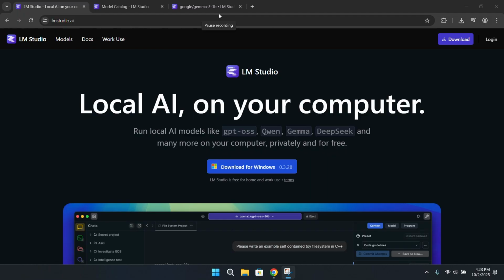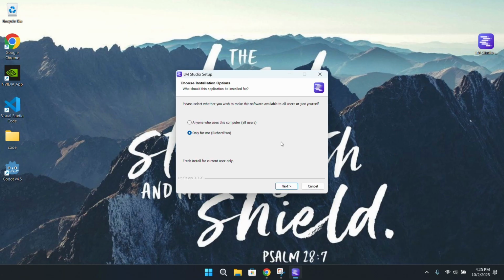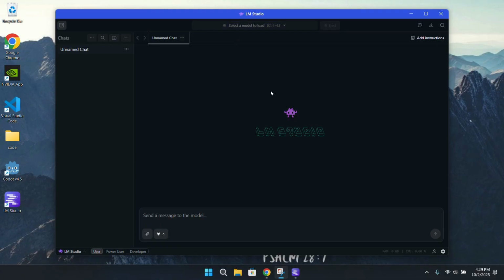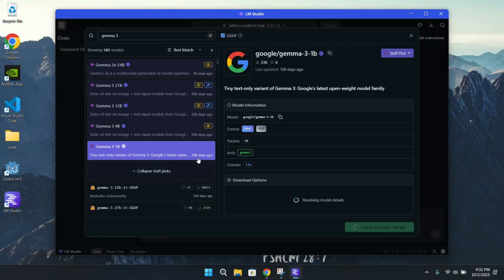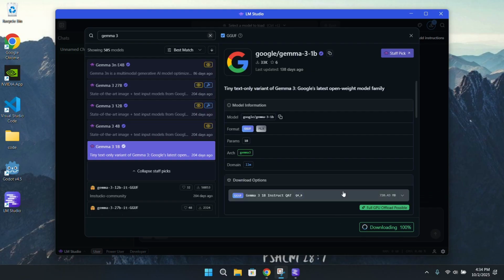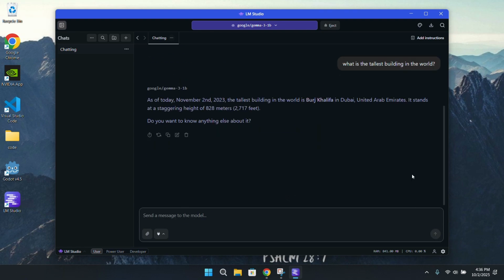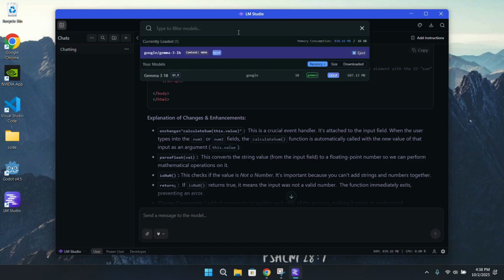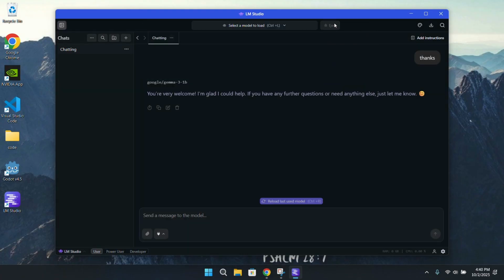How to install LM Studio to run local LLM